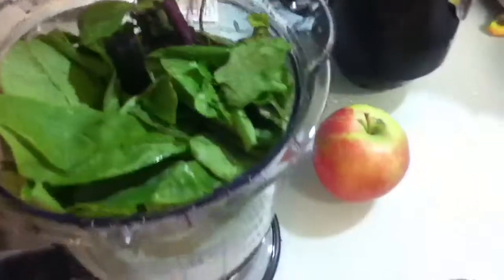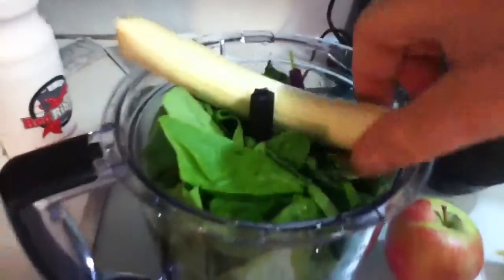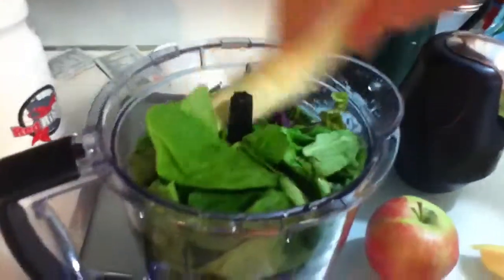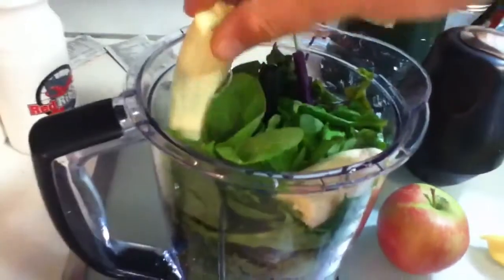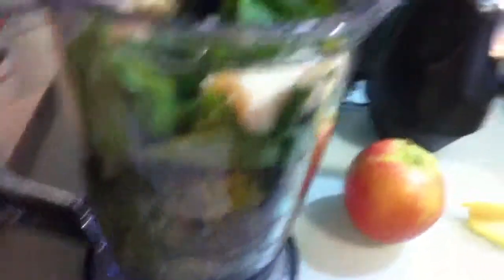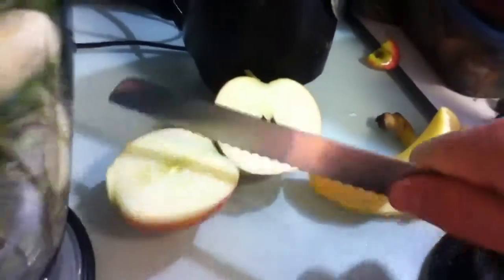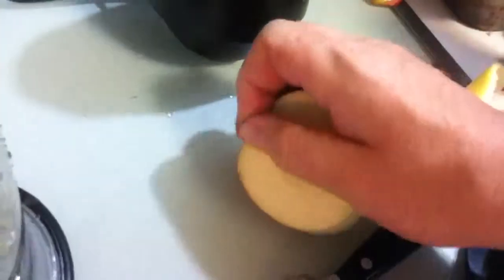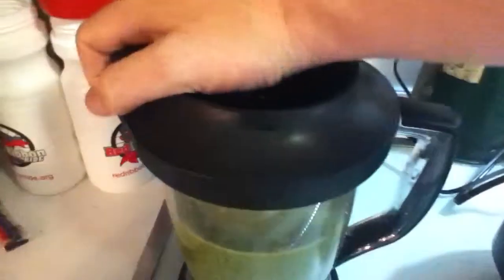Ninja Red Kale Spinach Apple Banana Strawberry - Not Vitamix but it works